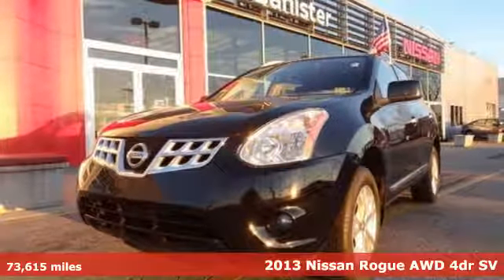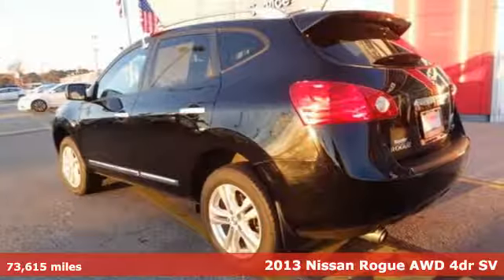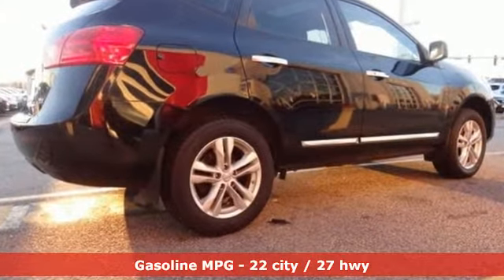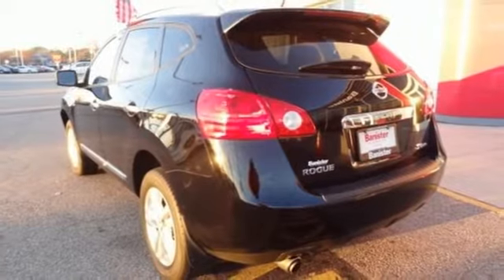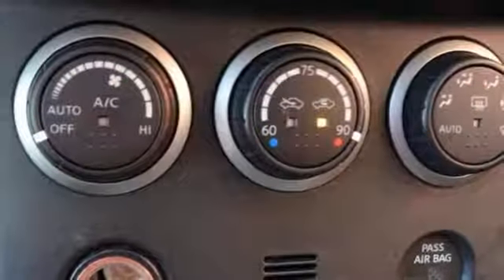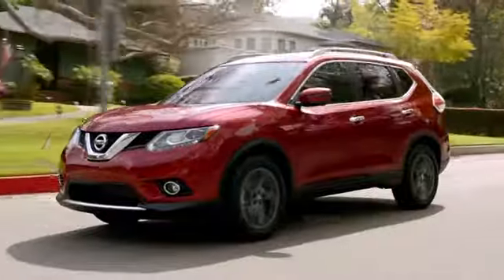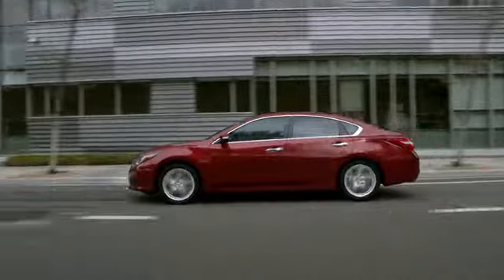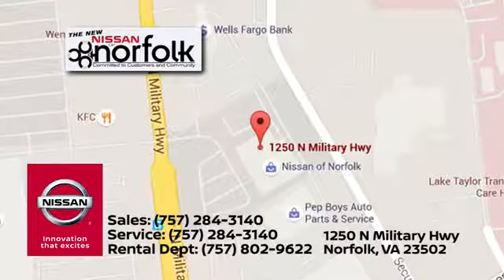2013 Nissan Rogue Norfolk, VA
Phone:

Year: 2013
Make: Nissan
Model: Rogue
Trim: SV
Engine: 2.5L I4 DOHC 16V
Transmission: CVT
Color: Black
Interior: Gray
Mileage: 73615
Stock #: TN4388
VIN: JN8AS5MV8DW621060
MOONROOF!, BLUETOOTH HANDS FREE with STREAMING AUDIO!, BACKUP CAMERA, NAVIGATION, AWD, ABS brakes, Alloy wheels, Automatic On/Off Headlights, Automatic Temperature Control (ATC), Electronic Stability Control, Front Fog Lights, Illuminated entry, Low tire pressure warning, Navigation System w/5" Color Touch Screen Display, Power Sliding Glass Moonroof, Premium Edition Package, Radio: AM/FM/CD Bose Audio System, Remote keyless entry, Traction control.brbrbr22/27 City/Highway MPGbrbrbrFor more details or to schedule your hassle free test drive please contact an experienced Internet Manager at .

Address:
1250 N. Military Hwy